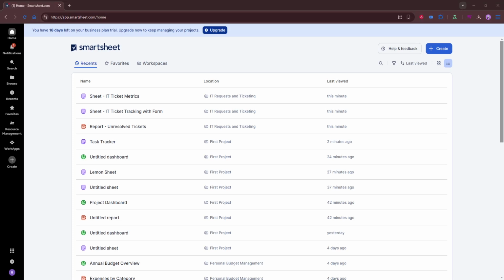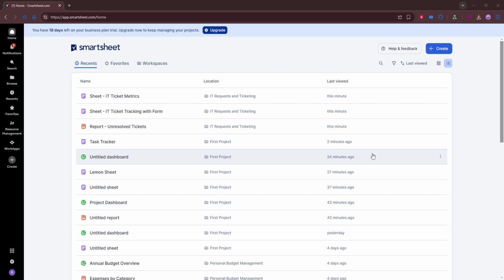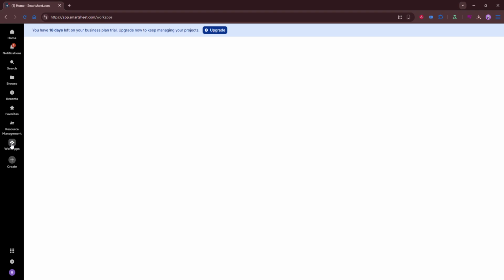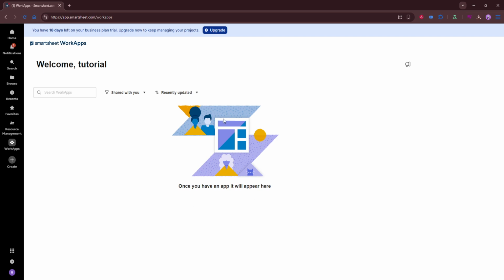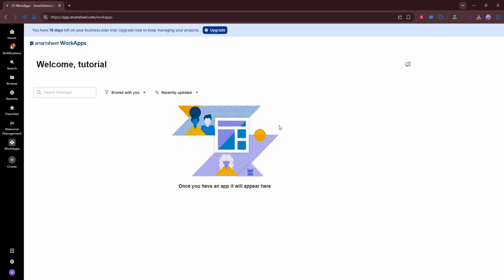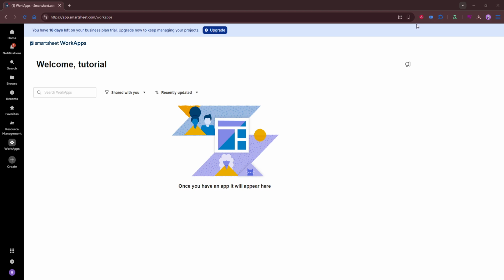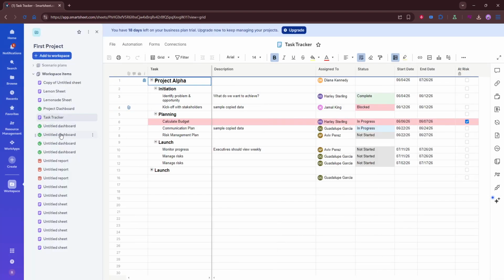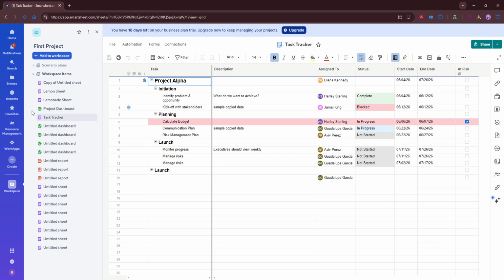What Is Smartsheet Workapps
In today's video we cover What Is Smartsheet Workapps